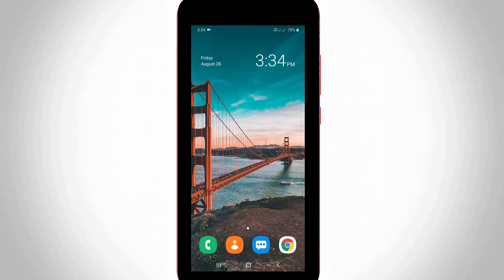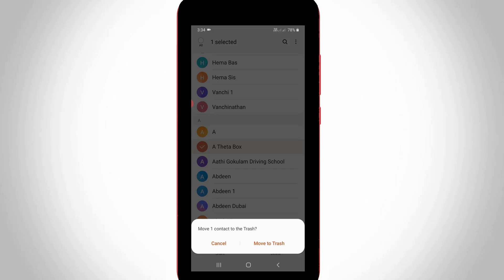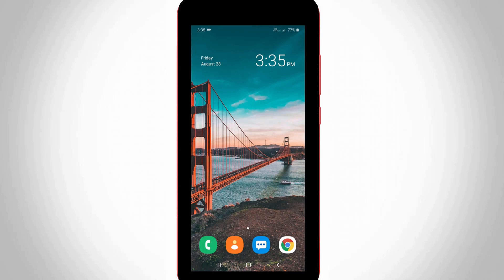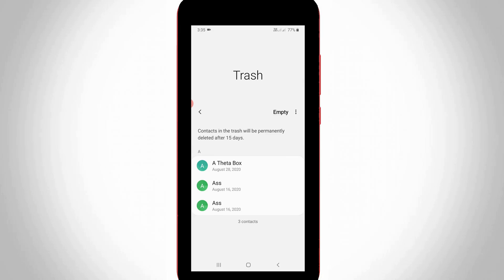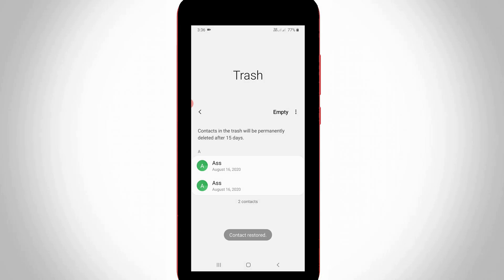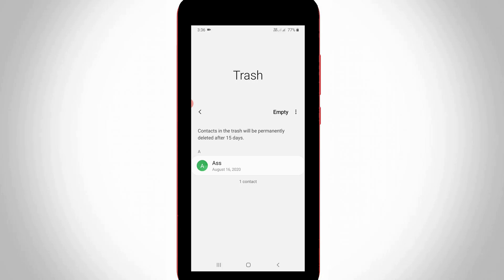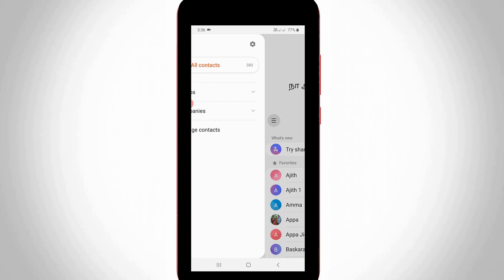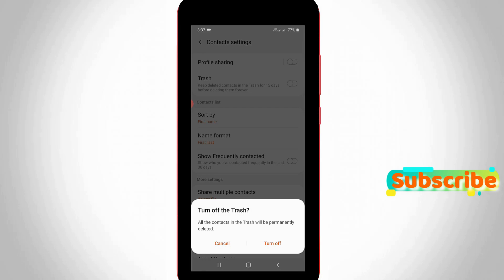How To Recover Deleted Contacts From Samsung Mobile Recycle Bin - Restore Contacts On Trash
This tutorial is about how to recover deleted contacts from recycle bin.

My suggestion is always you can back up your contacts with google account.

But this is only possible if you link your contact in gmail account.

This method not working for recovery after factory reset is completed.

Some samsung a and j series working mobile model is a4,a5,a6,a7,a10,a20,a30,a50,a70,j2,j3,j4,j5,j5 prime,j6,j7 prime,j7 nxt,j7 pro and j8.

Other working models on samsung is m30,m31,s6,s6 edge,s7,s7 edge,s8 or note 8,s9,s10,s10 plus,samsung duos,galaxy grand prime and all keypad phone.

how to retrieve deleted contacts from samsung phone :

1.If you want to restore your removed contact just follow me friends.

2.Here i show the steps by using my samsung galaxy m30s device.

3.This trick only works if you have the operating system of android 10.

4.At same time if you press "Move to trash" option.

5.Just open your contacts app and then press that horizontal lines icon.

6.And it shows some settings,here you can select "Trash".

7.Finally it shows my all deleted contacts,so just long press on it and then select "Restore".

8.Otherwise if you like to delete your contact in permanently just select "Delete" option.

9.This feature is only available if you buy 2022 released mobiles.